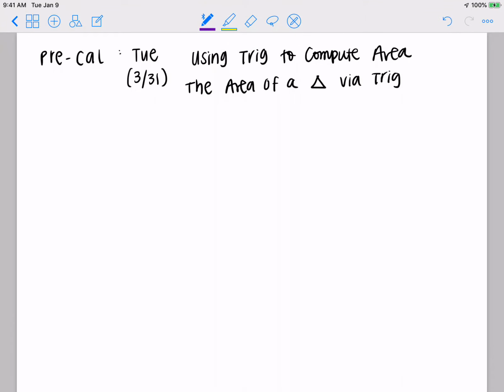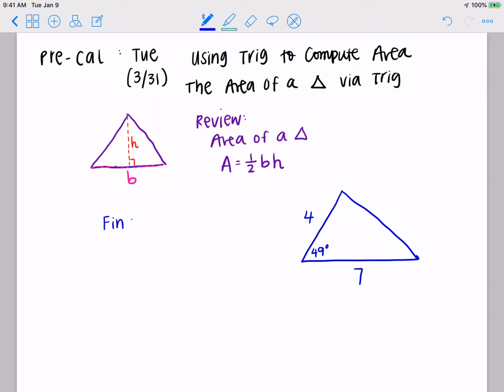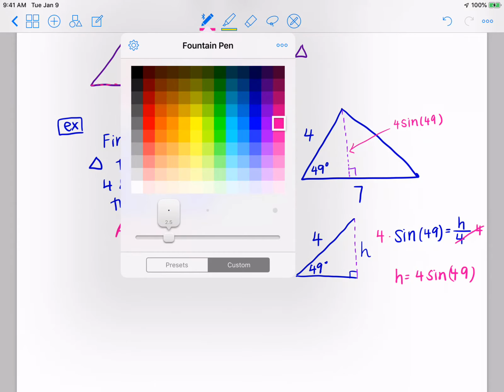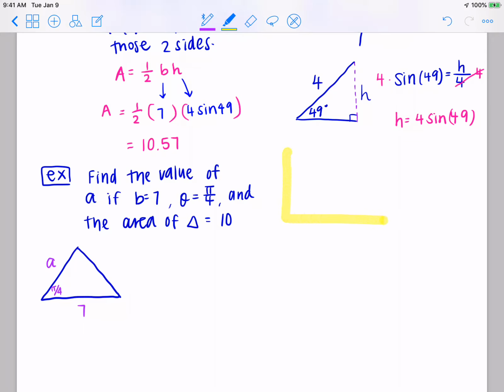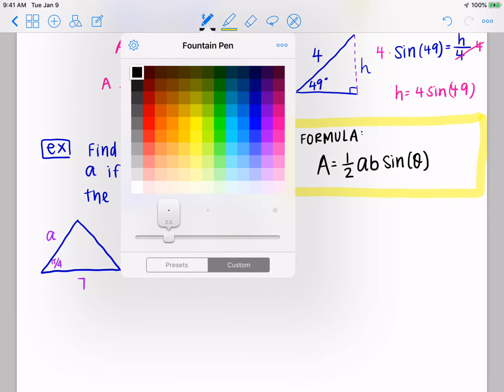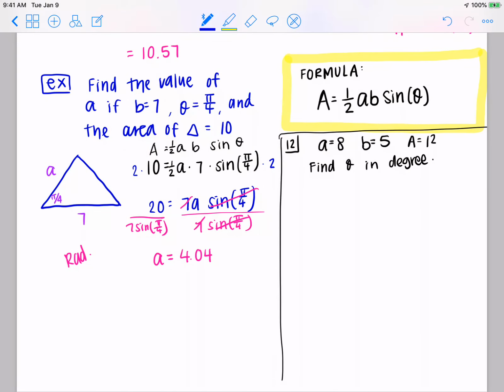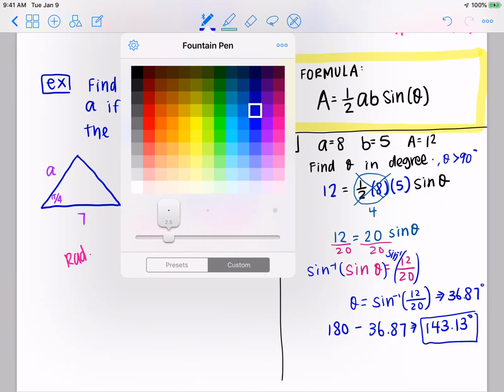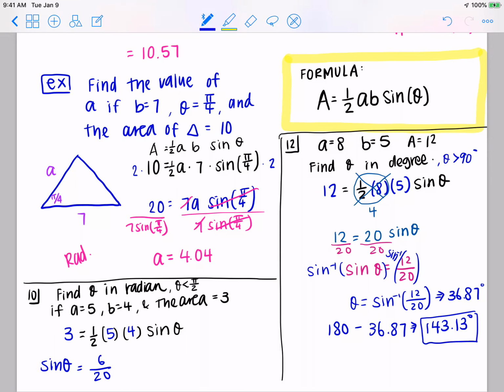[Pre Cal] Week 3 Tuesday (The Area of a Triangle via Trig)